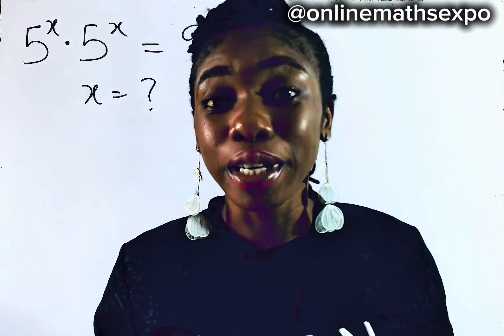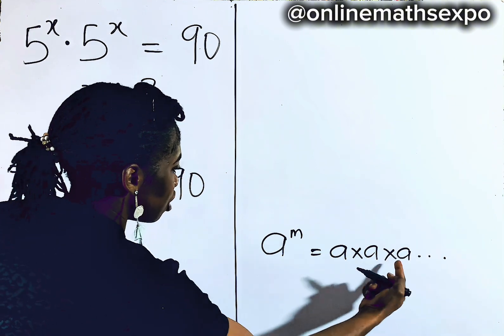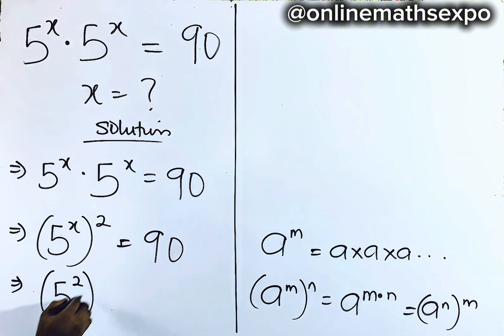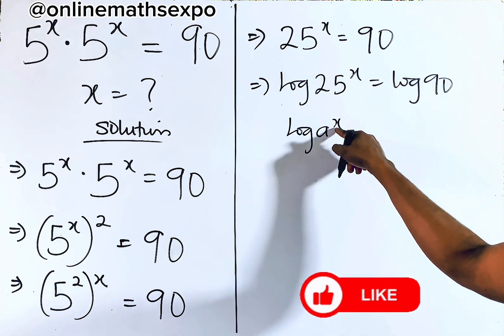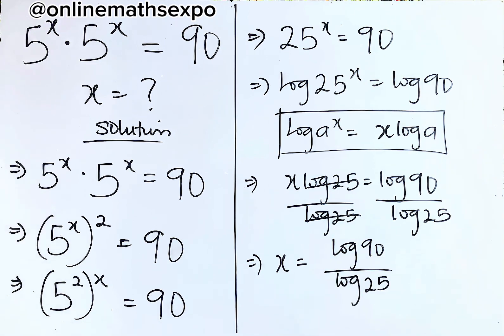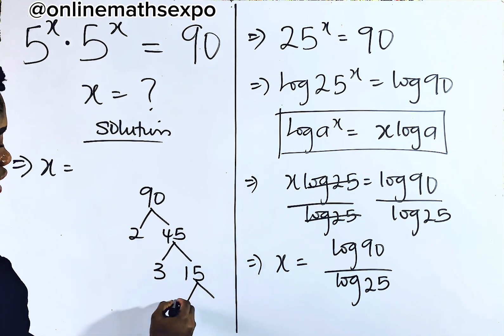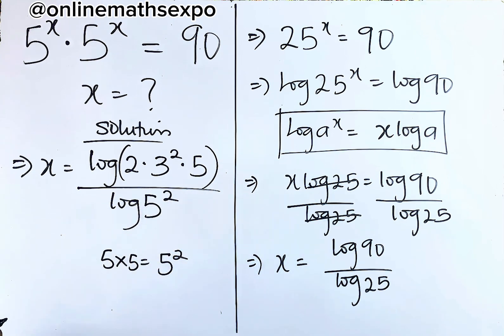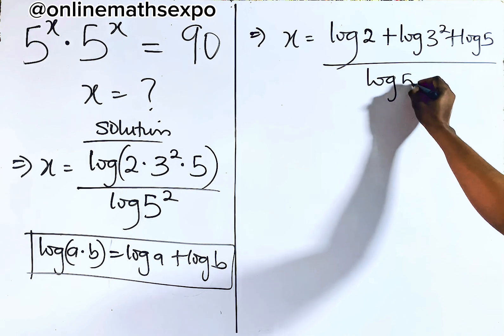A Nice Math Olympiad Algebra Problem. Can you solve for x?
Join us as we unravel the algebraic mystery behind this tricky equation:
👉 5^x•5^x = 90

Think it’s just another algebra question? Think again! Watch as we:
✅ Explore the application of Logarithms in gettng the unknown letter.
✅Verify our solution so as consolidate our working steps.💥

Don’t forget to:
LIKE US 👍

WAEC
wjec
Edexcel Maths
JAMB
gcse maths
UTME
a-level further
alevel Maths
edexcel Maths
maths revision
GCE
IGCS Maths
GCE Maths
NECO
jamb
Algebra
College algebra
Math Olympiad
polynomial equations